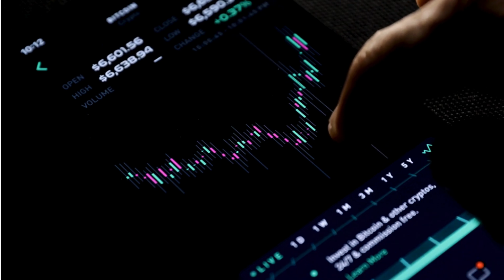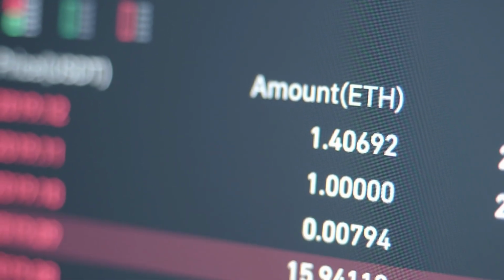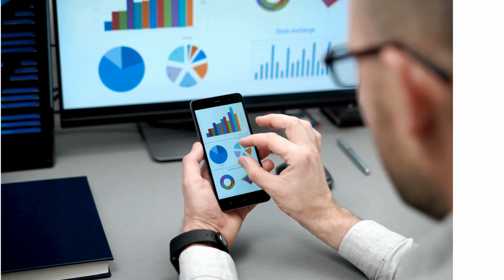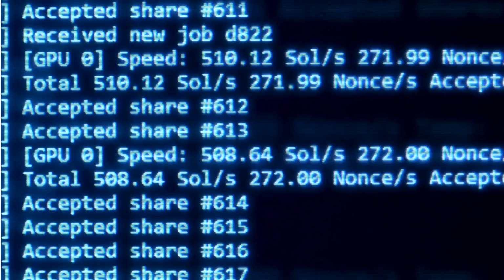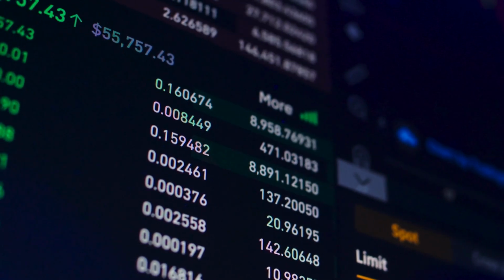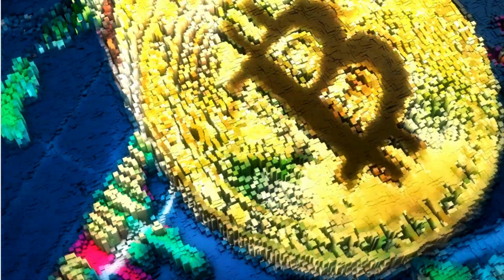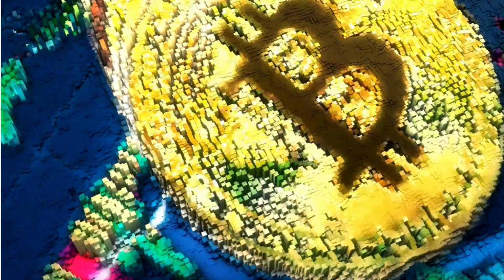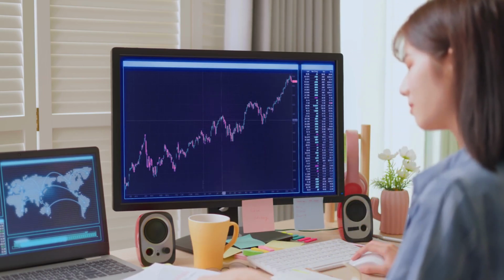Crypto Arbitrage: A Profitable Strategy in the Volatile World of Cryptocurrencies Part I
YouTube Description
🚀 Want to earn profits in crypto without taking huge risks? Discover the power of crypto arbitrage, one of the safest and most effective strategies in the cryptocurrency market! In this video, we break down everything you need to know about crypto arbitrage, including:

✅ What is Crypto Arbitrage?
✅ Top 5 Arbitrage Strategies (Spatial, Triangular, Cross-Border & More)
✅ Why Spatial Arbitrage is the BEST for Beginners
✅ Step-by-Step Guide to Getting Started
✅ Tools & Tips to Maximize Your Profits

Whether you're a beginner or an experienced trader, this video will teach you how to capitalize on market inefficiencies and generate consistent profits. Don't miss out on this opportunity to level up your crypto trading game!